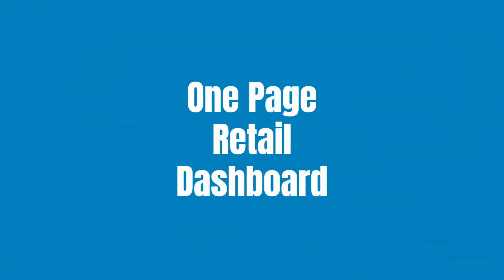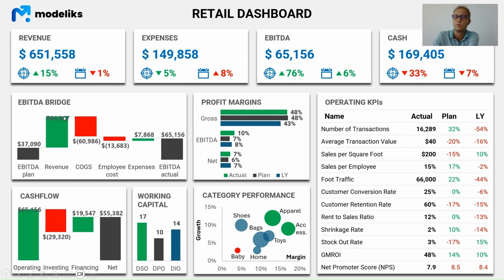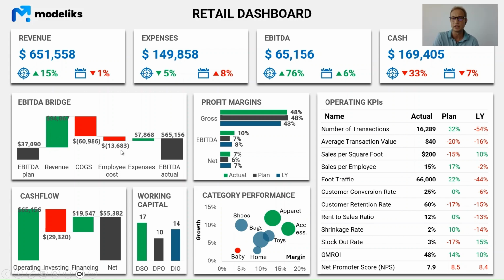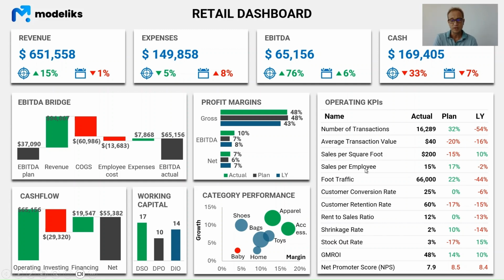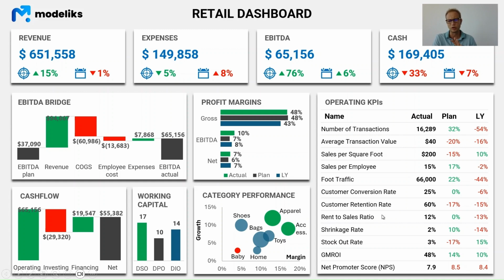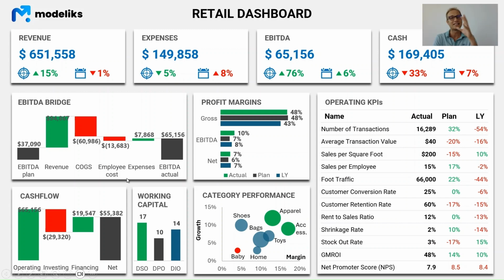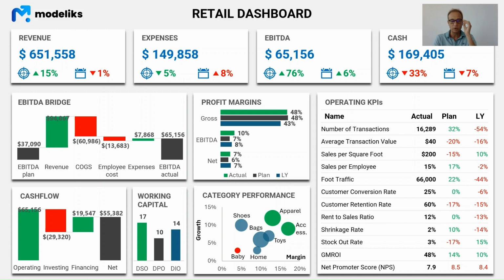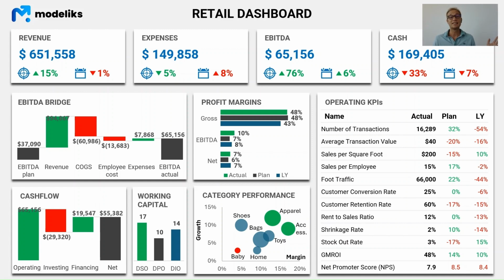Elevate Your Retail Business! Track Your KPIs with an Amazing Dashboard!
In this video, we explore how to elevate your retail business by effectively tracking your KPIs with an amazing dashboard. Discover the power of retail analytics and learn how to harness performance metrics to drive data-driven decisions. Our insights dashboard provides a comprehensive view of your retail performance, enabling you to visualize data trends and make informed decisions that lead to performance improvement.

Join us as we delve into actionable insights and data storytelling techniques that will transform your approach to retail analysis. We'll cover essential retail KPIs and demonstrate how intelligent retail strategies can boost your business. With a focus on performance tracking and decision intelligence, this video will equip you with understanding retail trends and leveraging actionable data for success via using Dashboards.

Don't miss this opportunity to enhance your business intelligence and gain valuable insights that can propel your retail operation forward. Tune in now and take the first step toward mastering your retail performance metrics!